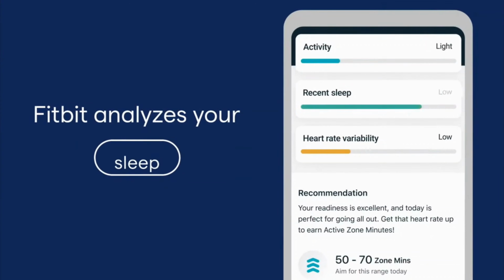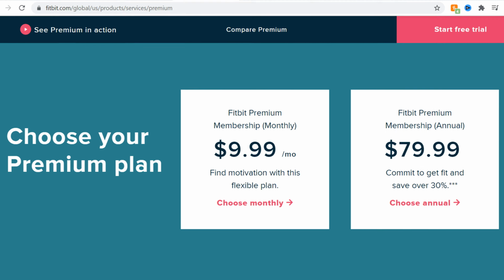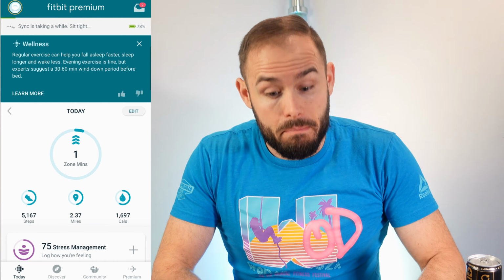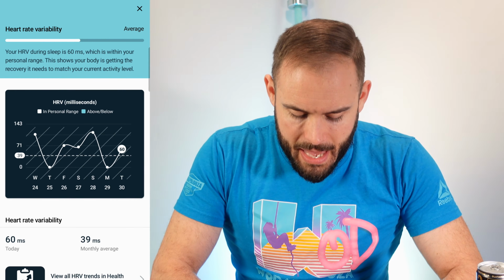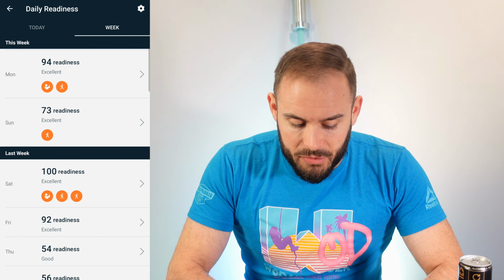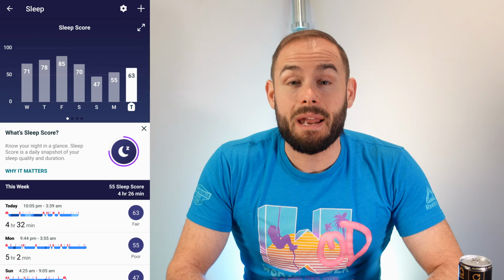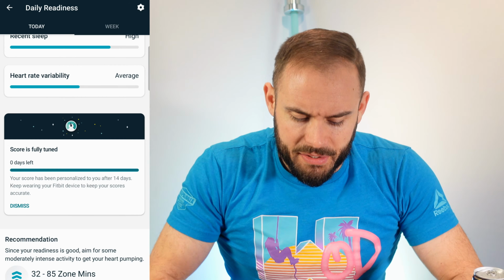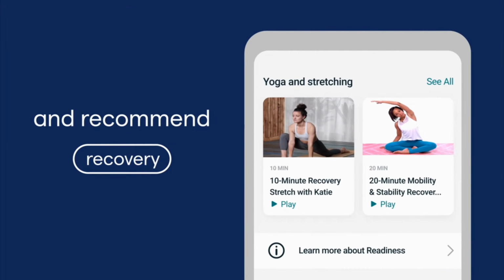Fitbit Readiness Score | Fitness Tech Review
0:00 - Intro
0:30 - What is a Readiness Score
1:35 - What does it do?
4:47 - Thoughts & Recommendations